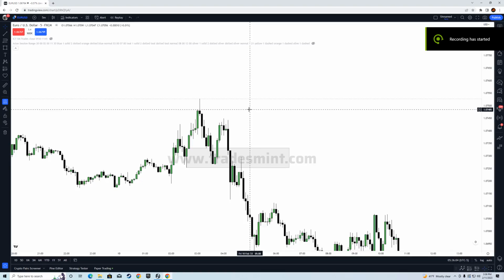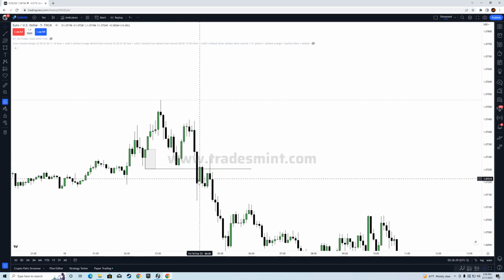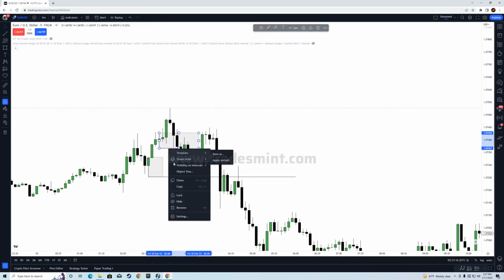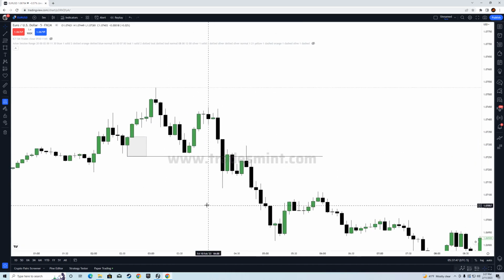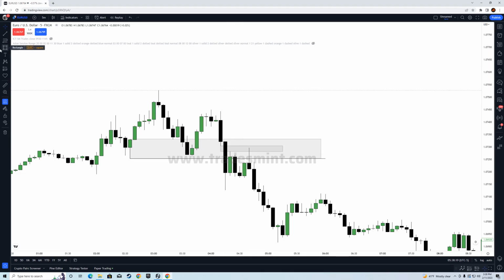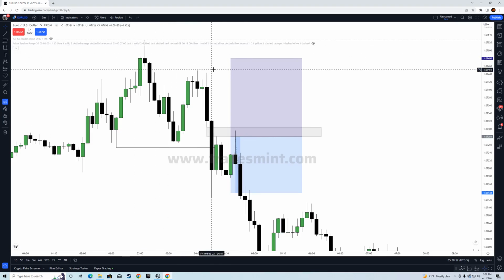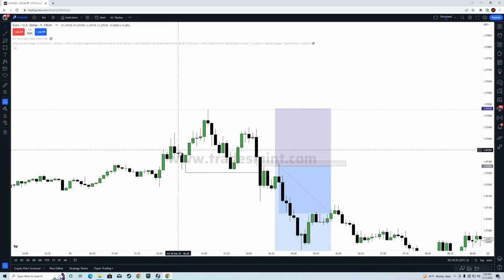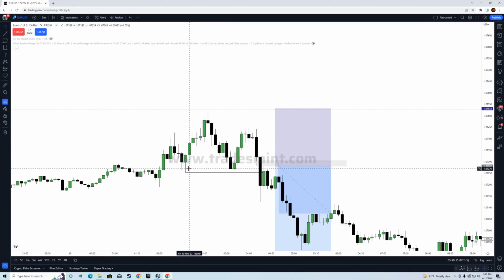15 BREAKER BLOCK EXAMPLE 2